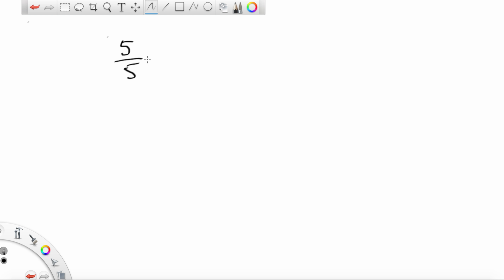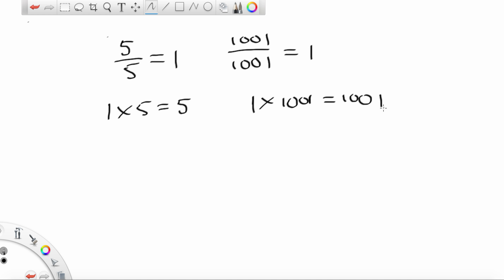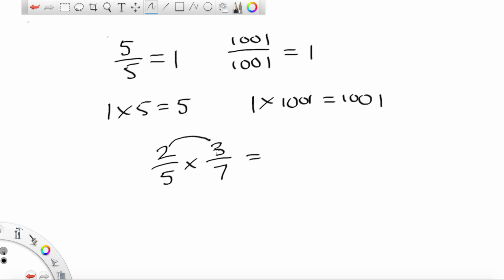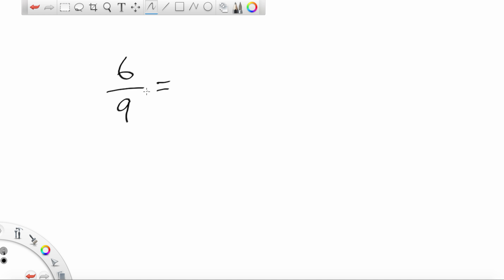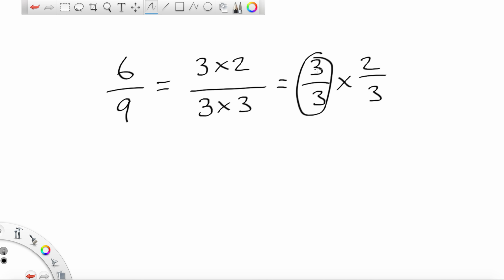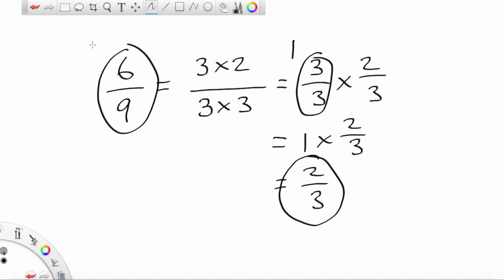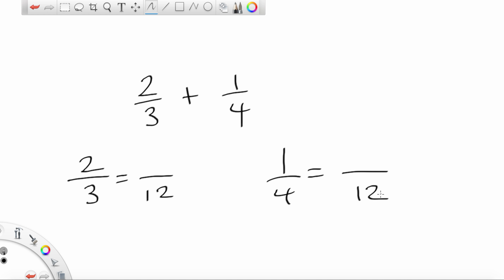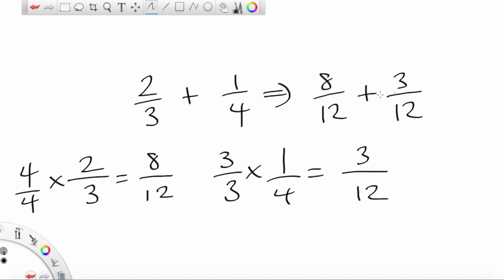Fractions - sucking out ones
Many students find fractions difficult.
The concept of the "one" can greatly help in understanding the manipulation of fractions.